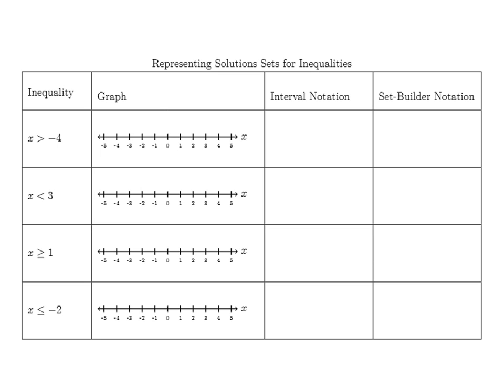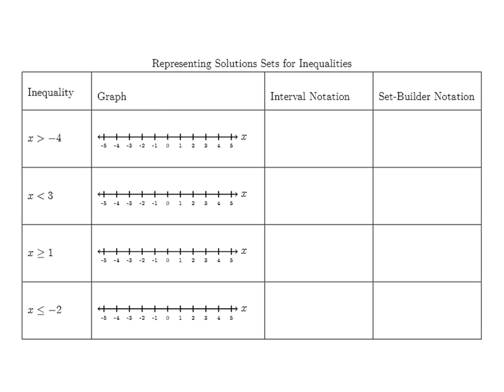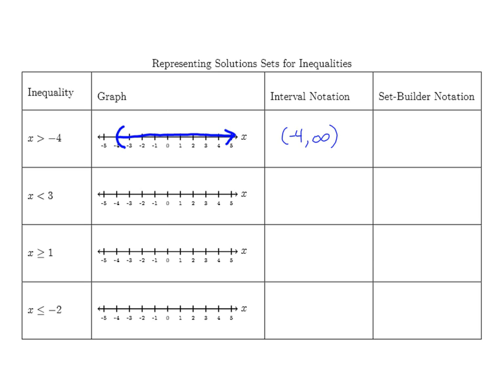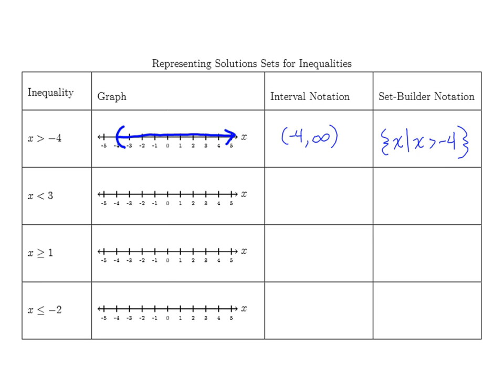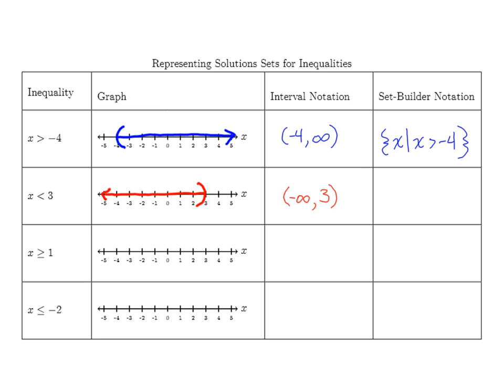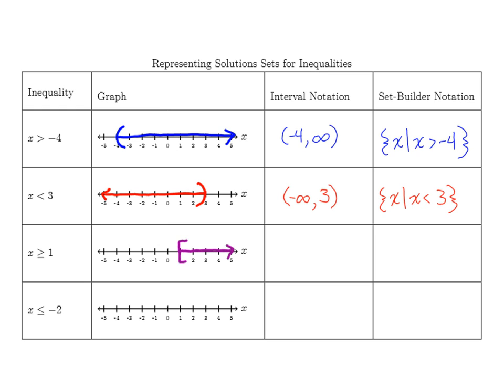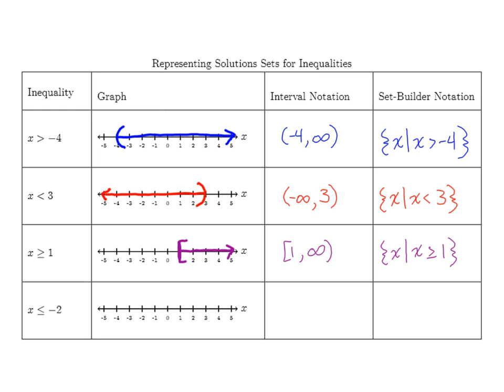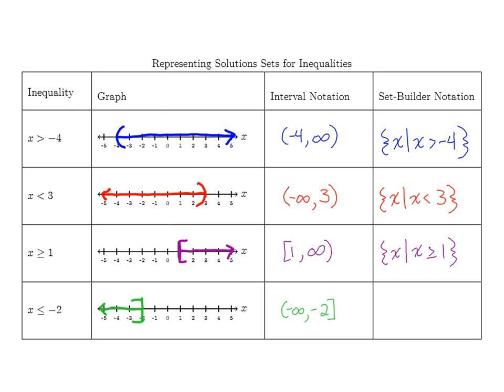MTH 60 (§1.3, v5) Representing Solution Sets for Inequalities